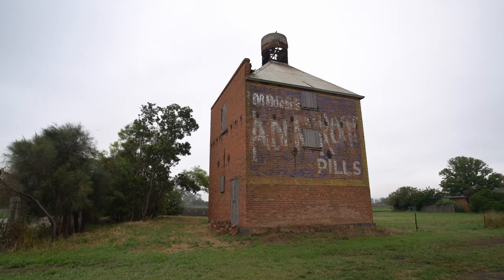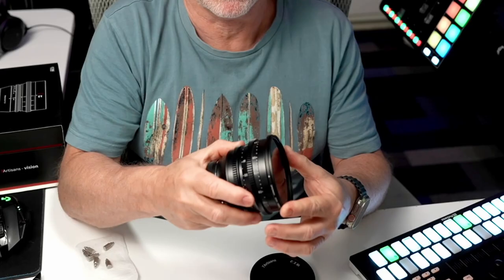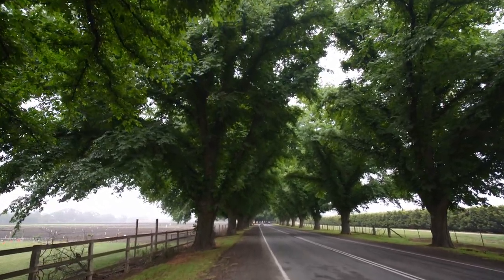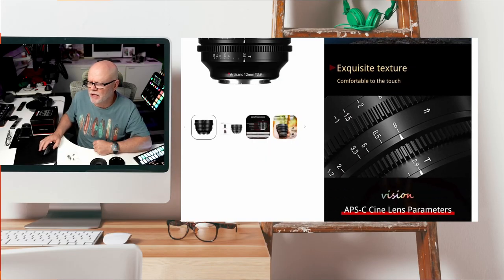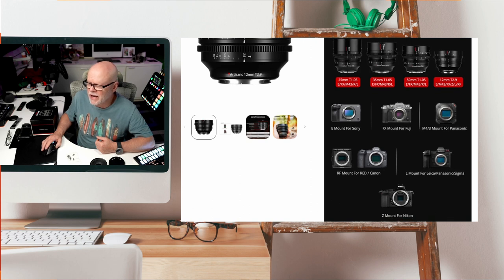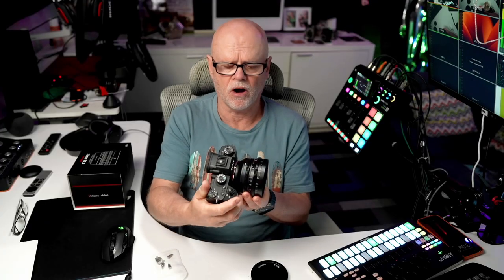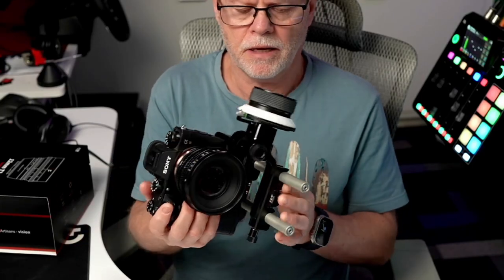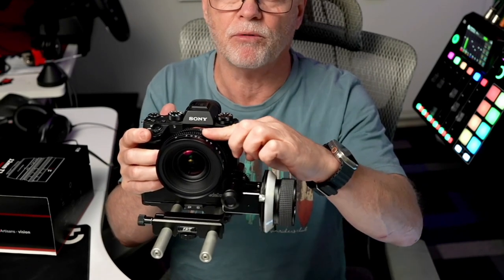APSC CINE 12mm T2.9 wide angle lens from 7 Artisans